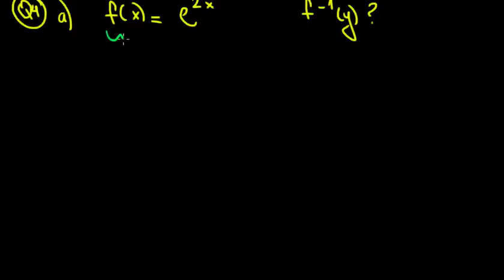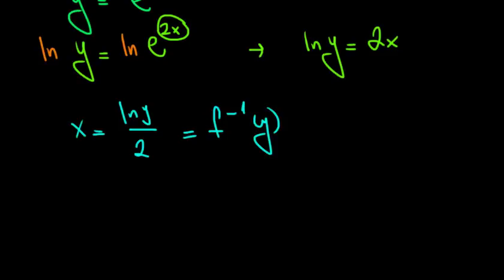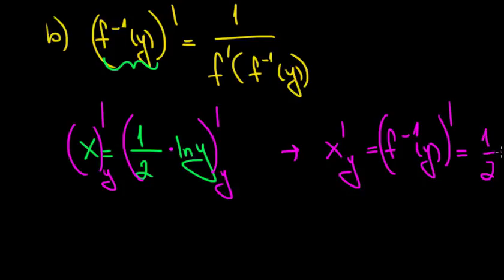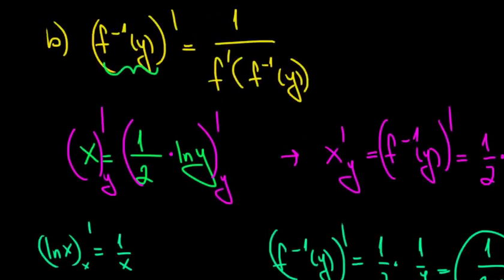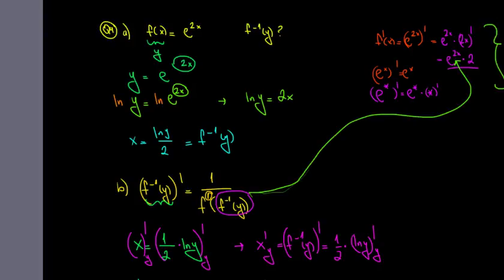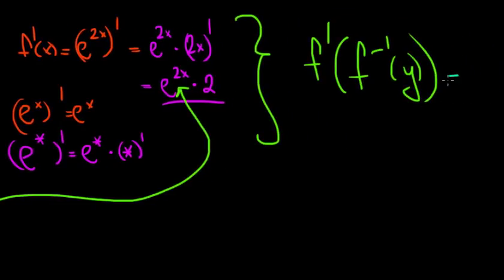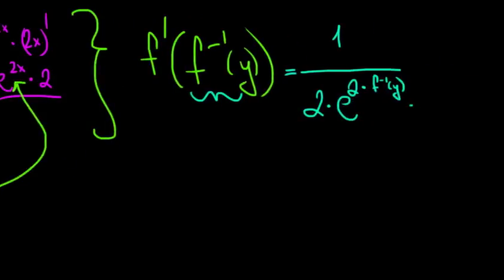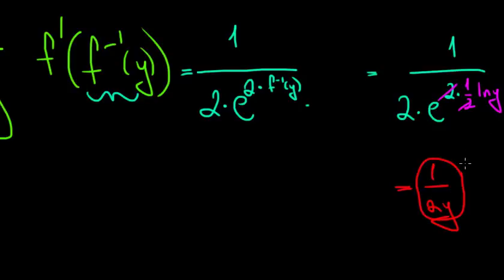Erasmus University Rotterdam I IBEB Math 1 I Tutorial 3 Question 4a,b